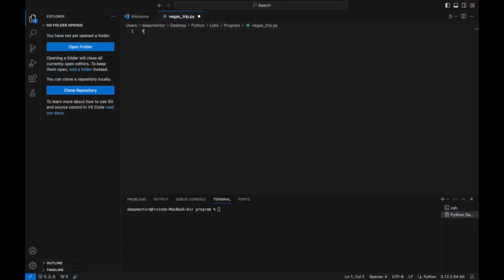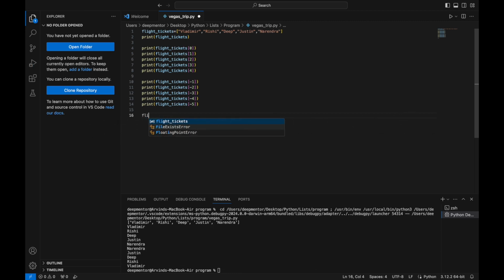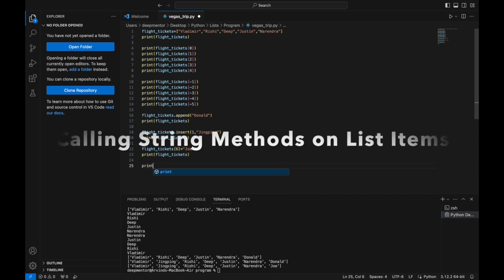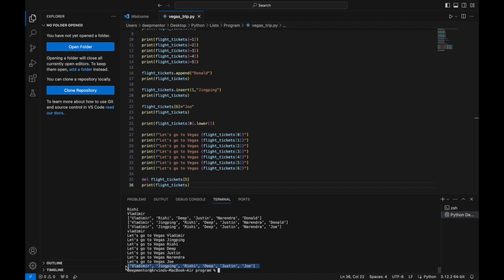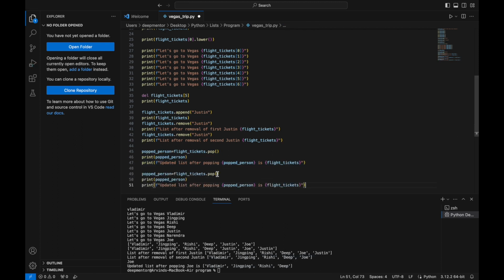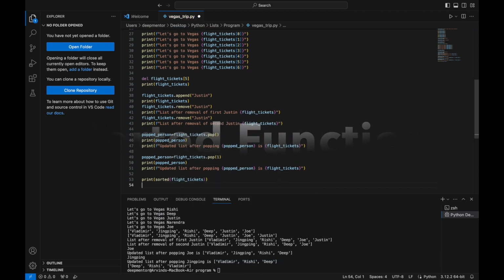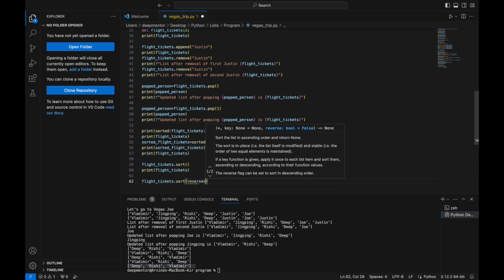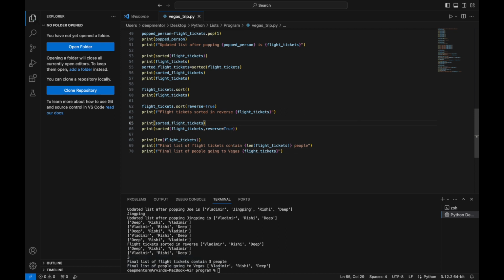Introduction to Lists | Easy Python Tutorials For Beginners | Chapter Three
Welcome to my series of Python tutorials. This is third tutorial in my series of Python tutorials. In this tutorial we will be covering introduction to lists..